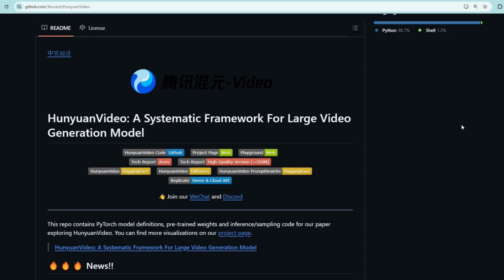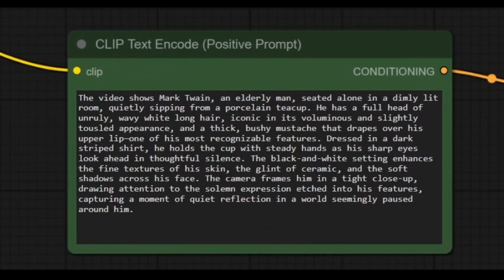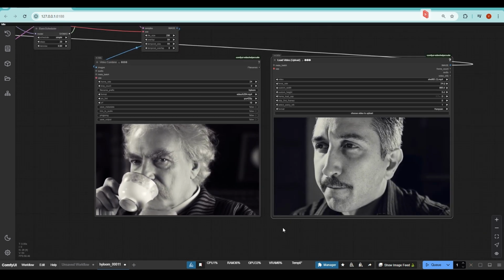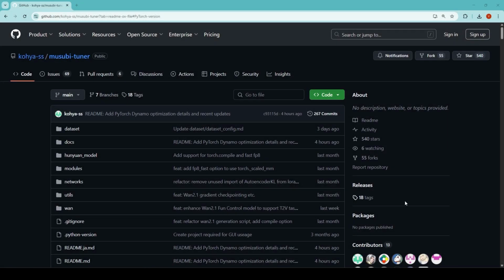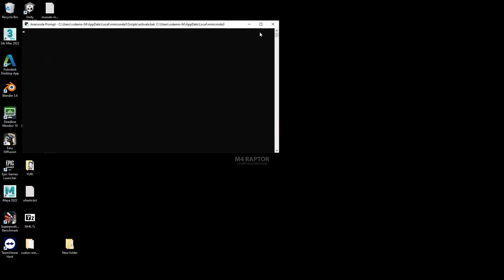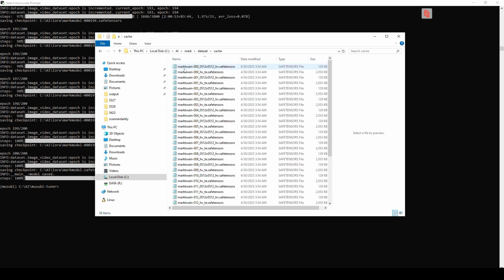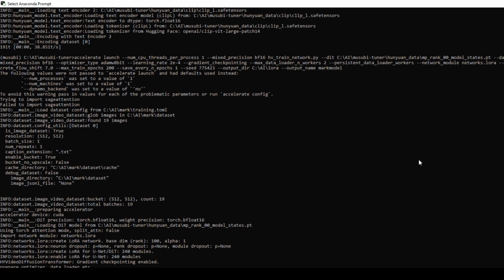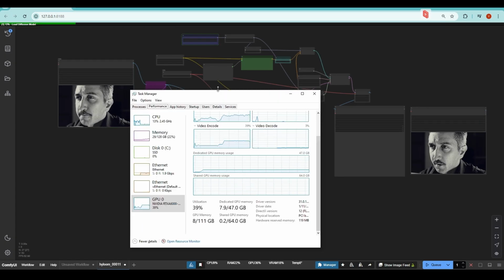Yuri Ohashi_AI_Tech_Twain_Project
Introduction of AI video generation and face swap examples using ComfyUI and Hunyuan Video created on a Virtual Studio cloud workstation.